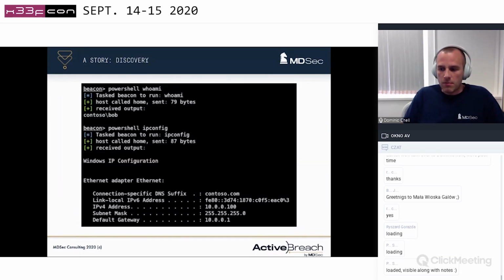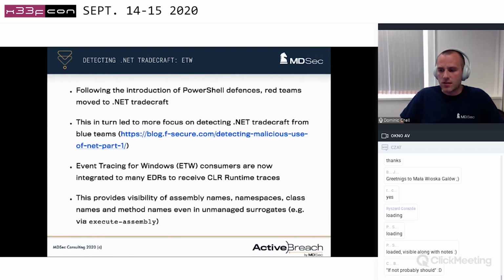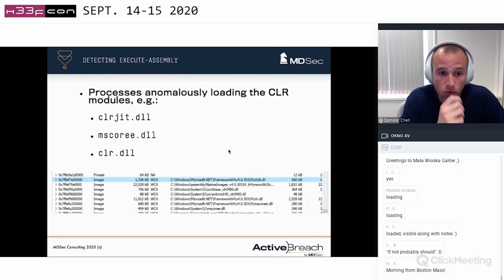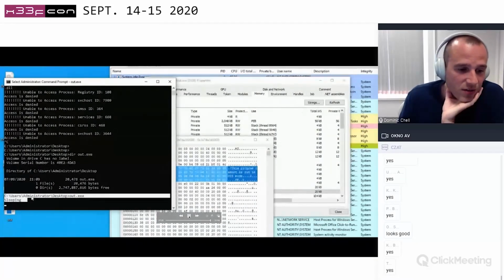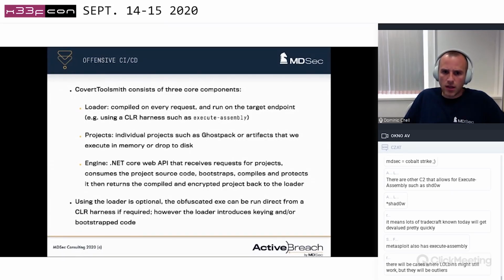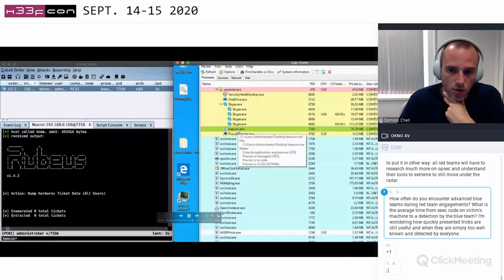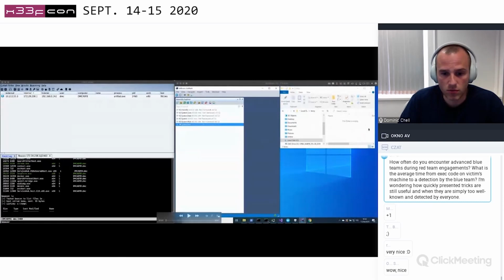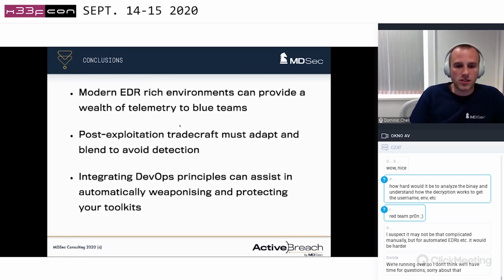5. Dominic Chell - Offensive Development: Post Exploitation Tradecraft in an EDR World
You spend days or even weeks perfecting the perfect phish; your campaign has a targeted pre-text, a slick initial access payload and it slips through perimeter defences right in to your target's inbox. Moments later, your C2 pings and your beacon is awake - you're in, it's time to explore! You start by probing the endpoint, checking your privileges and getting your bearings in the network. Suddenly, silence... your beacon has stopped responding, your infrastructure is burned and you have to start over.

Command line logging, PowerShell logging, sysmon, EDR, EDP, app whitelisting, AMSI, the blue team has it all and you're playing on their turf. Unless your post-exploitation game is at it's peak, you shall not pass.

During this talk we will explore post-exploitation tradecraft, reviewing the opsec pitfalls that commonly lead to detection in mature environments as well as how to significantly reduce the indicators of compromise. It will demonstrate how DevOps principles can be applied to red teaming, focusing on the implementation of a custom CI/CD pipeline to automatically consume, build and deploy existing and custom tooling to an environment in a manner agnostic to any command and control framework. This approach also provides the operator with the capability to programmatically and automatically protect their tools from DFIR, safeguarding intellectual property and operational infrastructure when an artifact is dropped to disk.

The future of red teaming is offensive development.